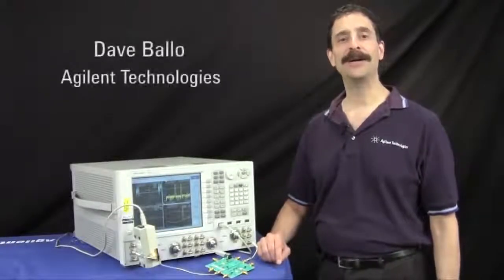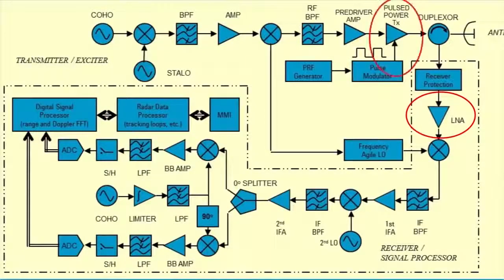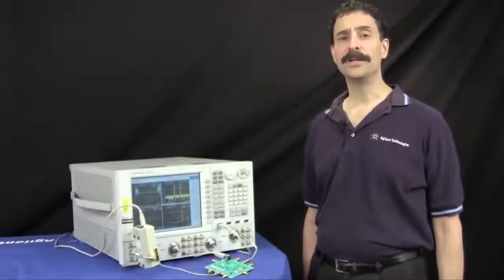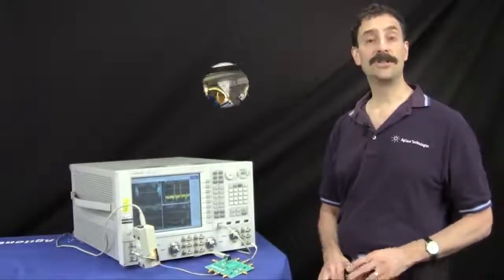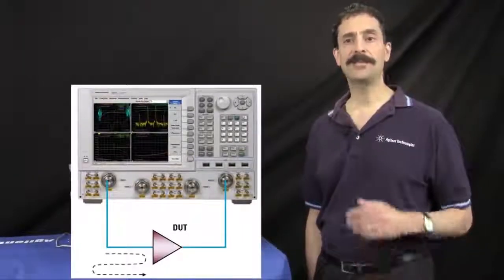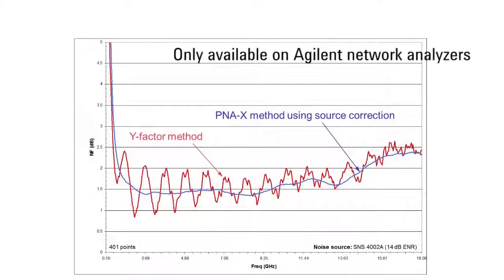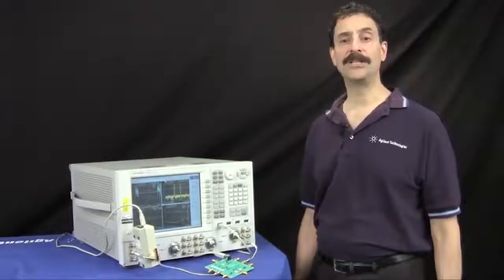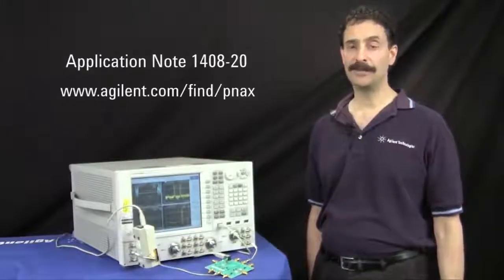Keysight PNA-X Network Analyzer’s Accurate Noise Figure Measurement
The video explores capabilities of the innovative PNA-X vector network analyzer from Keysight (formerly Agilent) that can operate multiple RF tests with a single set of connections. Measurements include S-parameters, gain compression, noise figure and more.

To get Keysight PNA-X network analyzers for your projects, with around-the-clock support, contact TRS-RenTelco

Learn how the Keysight PNA-X analyzer uses the cold source method to deliver the highest noise figure measurement accuracy in the industry across devices in any test environment, whether coaxial, waveguide, on wafer or in fixture.

This measurement accuracy leads to better correlation among test stations, lesser rework, and lower cost of test in manufacturing.

Find out how a broad range of devices with many combinations of gain and noise figure can be tested by the PNA-X network analyzer without additional hardware.